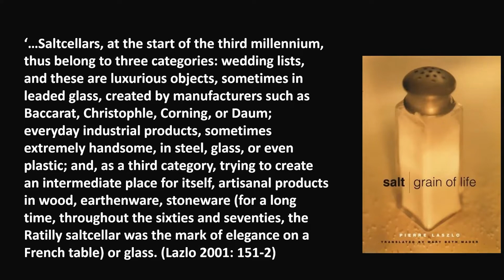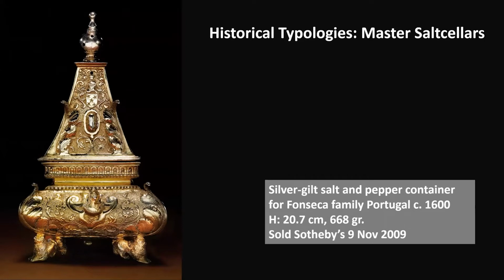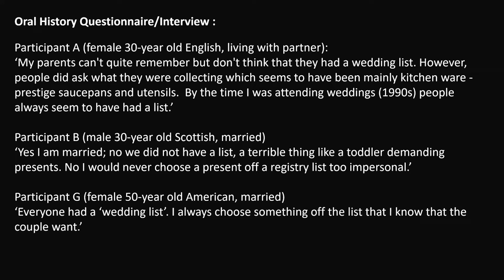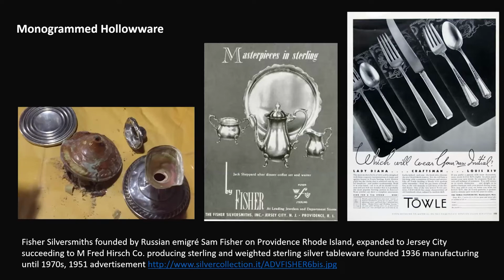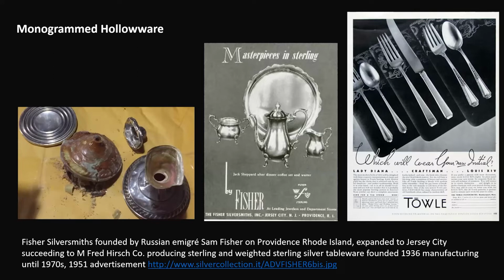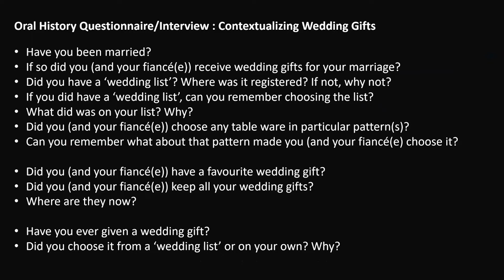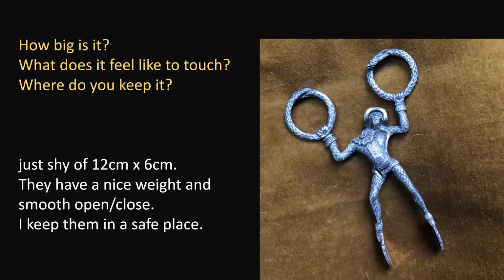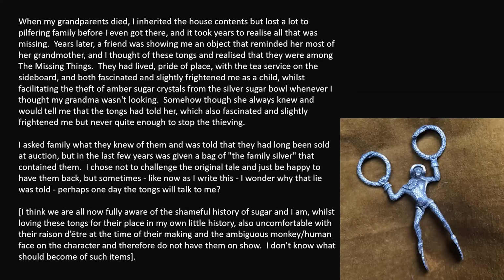Remembering Things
This is a recording of a live digital event which took place on Wednesday 22 September, 6-7 PM, as part of the first Art History Festival 2021.

Everyday things around us shape who we are and hold memories of our lives. The logo created for this event by Artun Özgüneris is inspired by a ‘time ball’, or ‘ititamat’ of the Klikitat and Yakama people of the Columbia plateau of the Pacific Northwest. Young women would begin knotting dogbane fibres to mark important moments in their lives, be they joyful or tragic. Touching each knot recalled the life experience of its maker; at her passing, the time ball would be buried with her.

In this virtual conversation, Claire O’Mahony, Chair of the Society, talks through some of their favourite objects and explores the objects that attendees have kindly shared with the DHS team considering how everyday design, the things all around us, tell fascinating histories of who we are, were and hope to be.

This event was organised by our festival partners, the Design History Society.